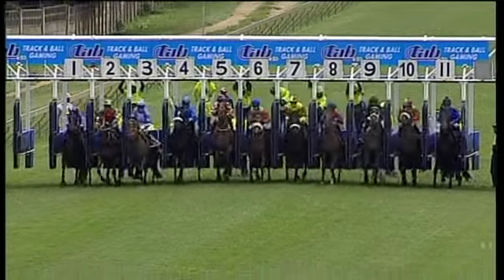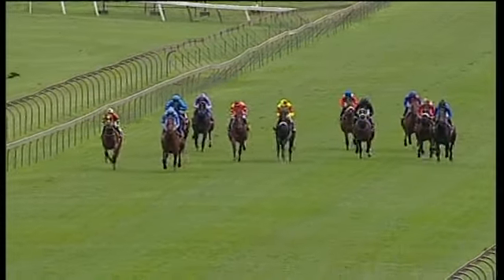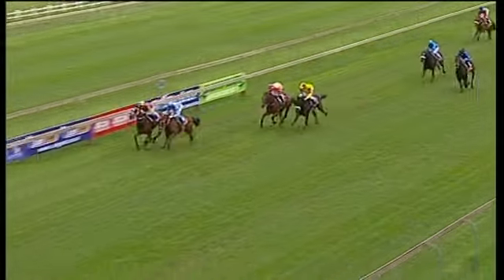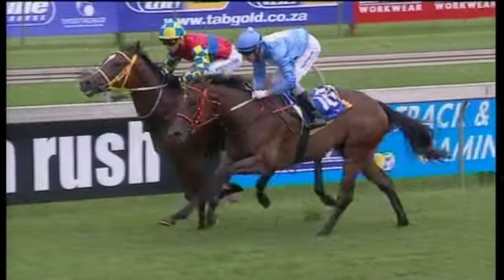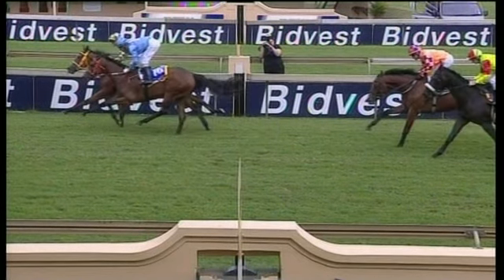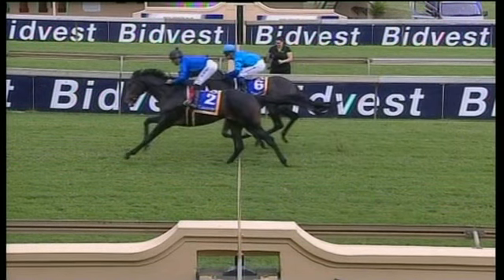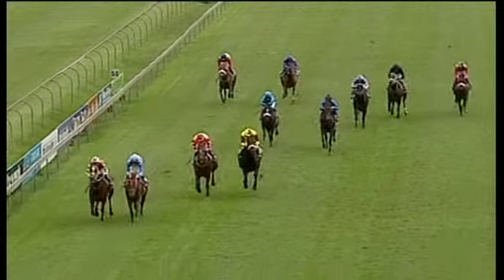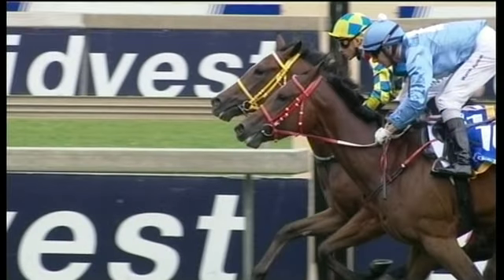20190227 Scottsville Barrier trial 11 won by ELNORA